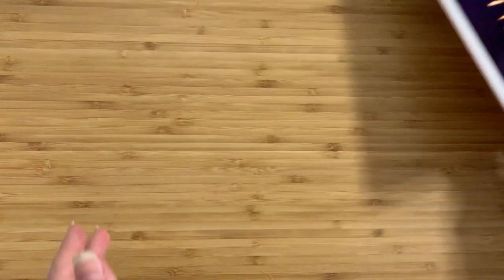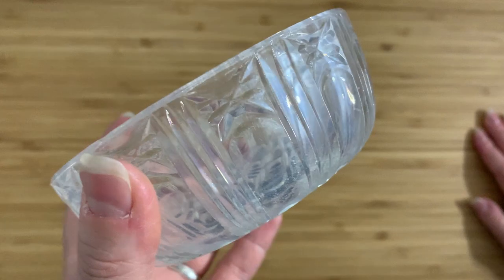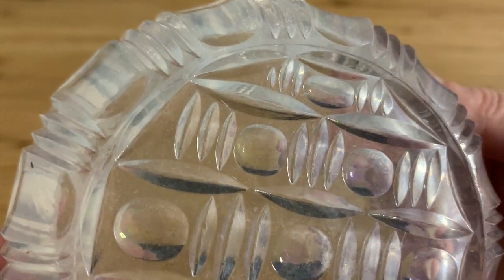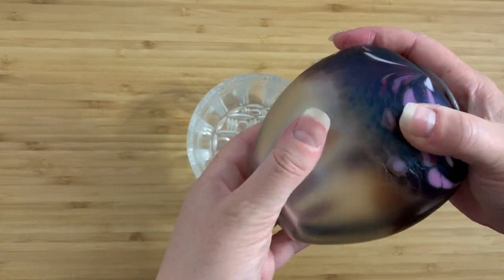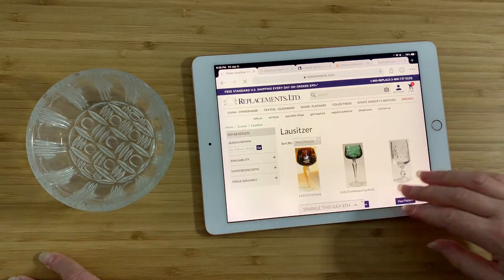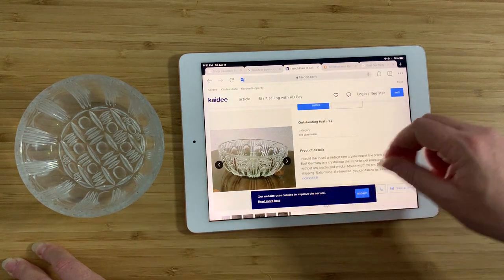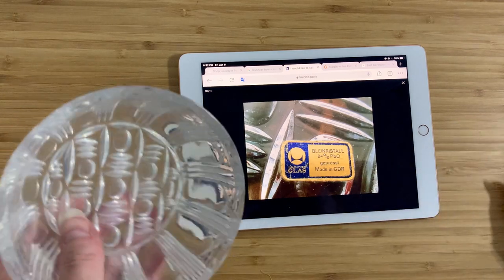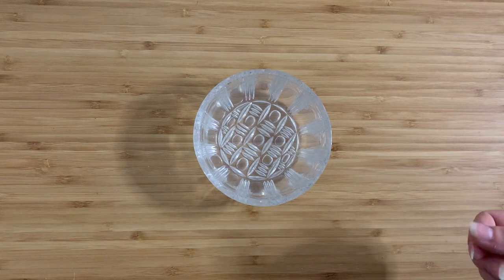Lausitzer Lead Crystal Bowl, with Severe Dishwasher Damage (1980s)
This is my first piece of glass from East Germany, and unfortunately it's in terrible condition! It's been heavily used and run through the dishwasher so often that its surface is starting to degrade and the glass is cloudy. It also has a "tacky" feel from the glass having been abraded and lost its shine.

Lausitzer Glaswerke was a state company during the time of the German Democratic Republic. There's some small mention of it here, on a timeline compiled by Stölzle:

I've also found a listing of this particular bowl, complete with original sticker, courtesy of my glass-collecting acquaintances on Reddit:

My Ebay store:

My Etsy store: